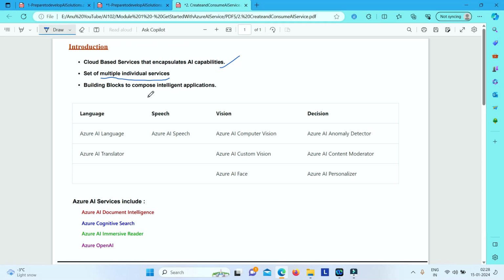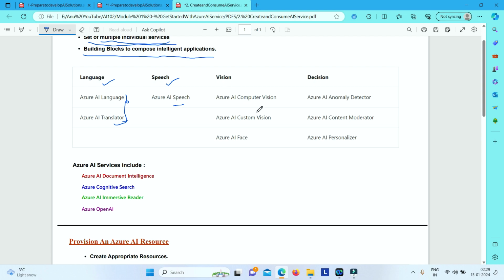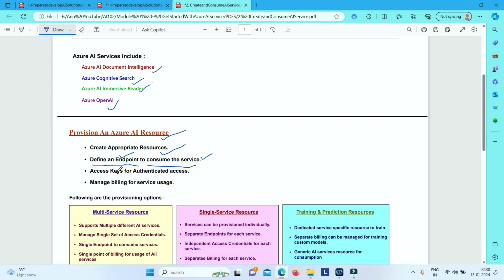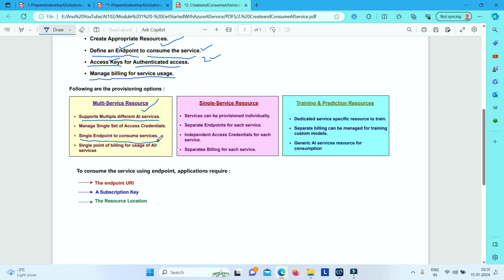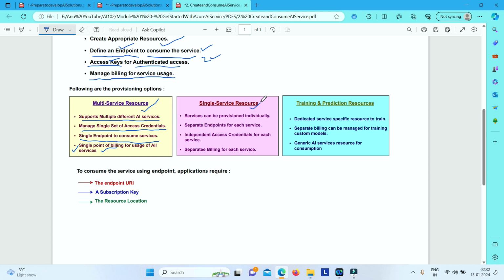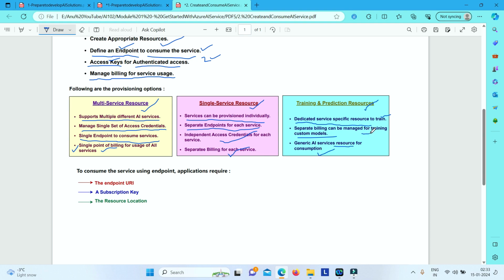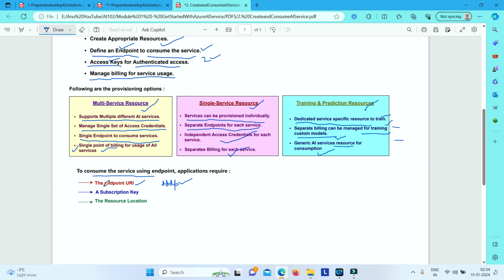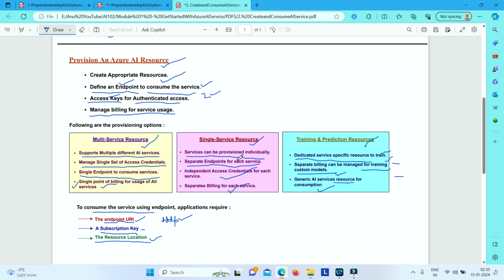Azure AI-102 | Get Started with Azure AI Services | 4 Create and Consume AI Service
This is the fourth video of Azure AI-102 Module Get Started With Azure AI Services